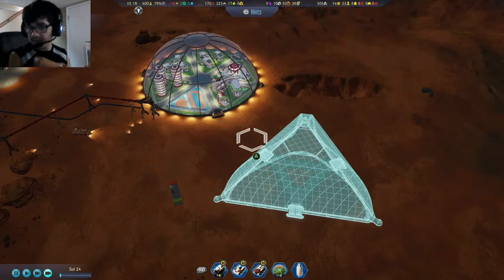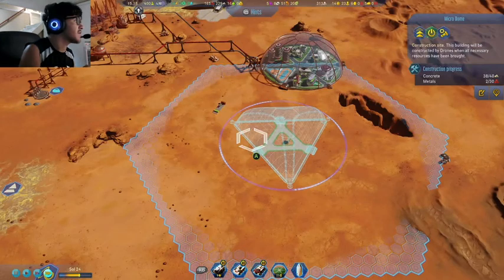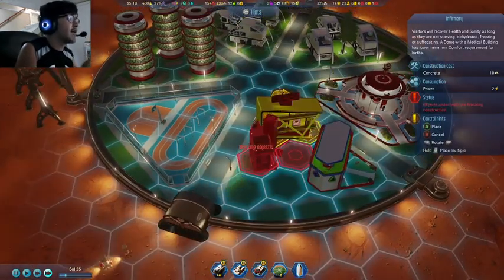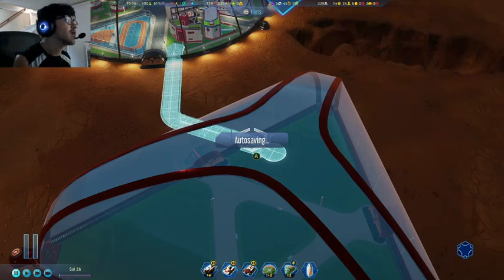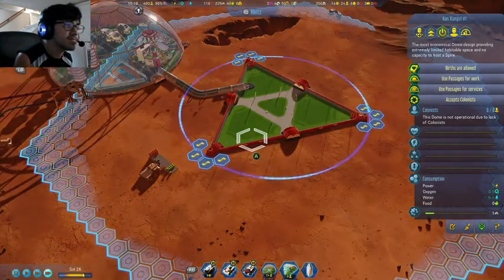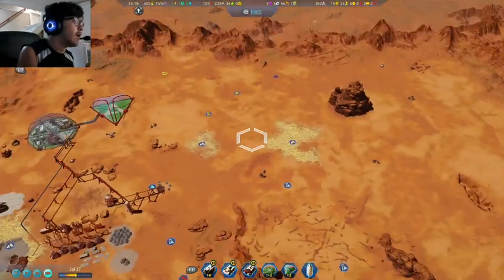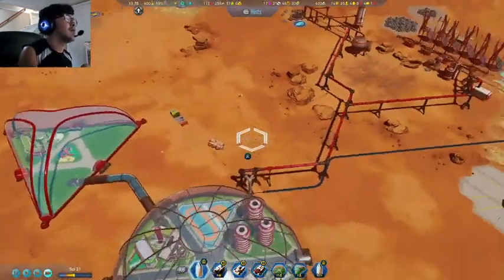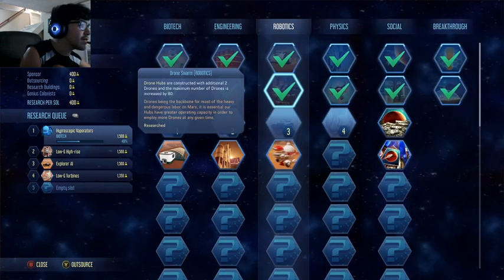surviving mars lets play ep 4